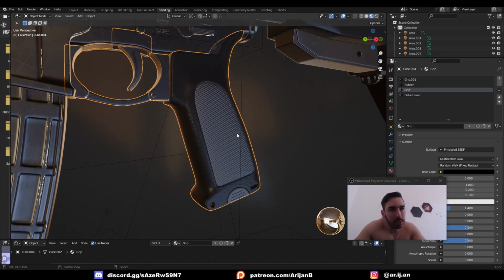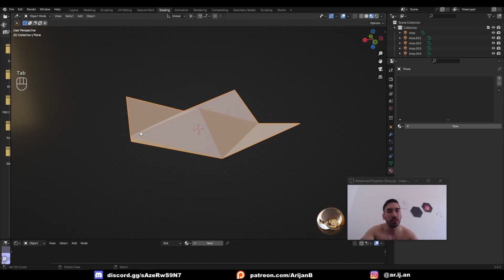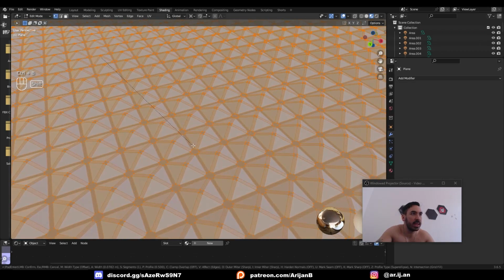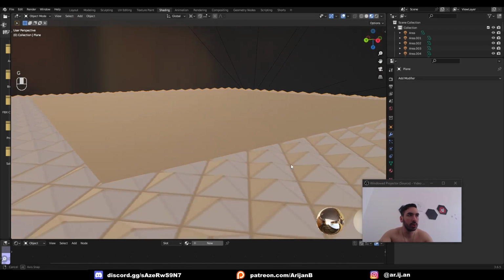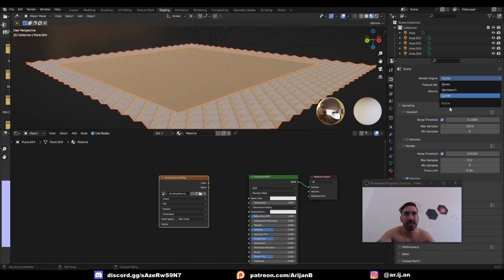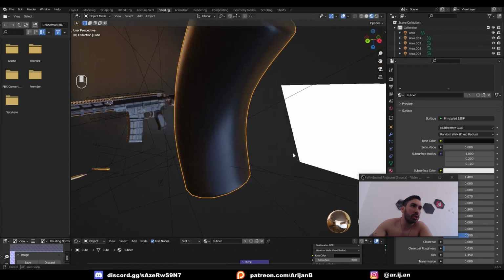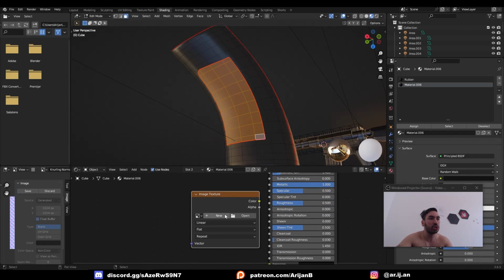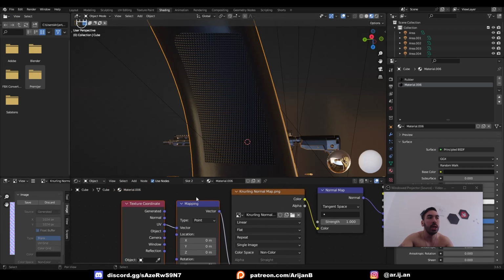Blender Gun Texturing Tutorial - Grip Knurling (Aryan)